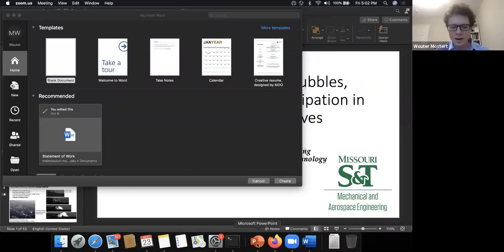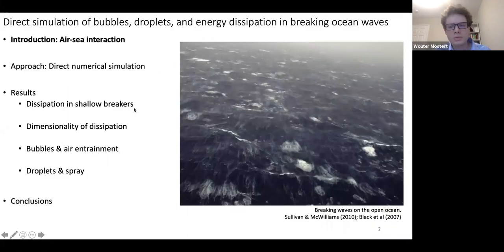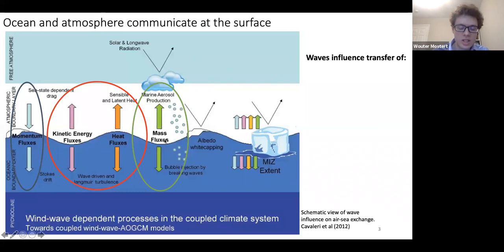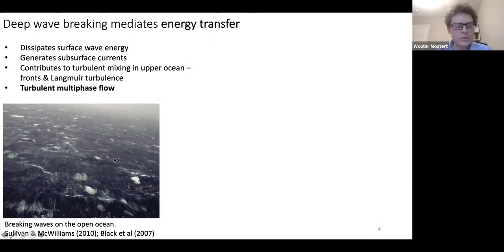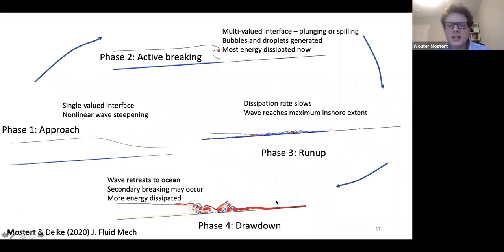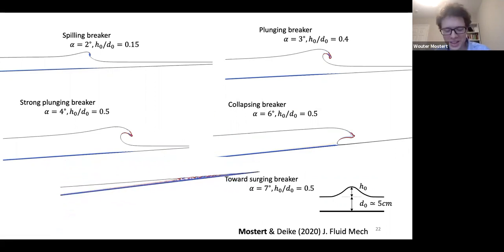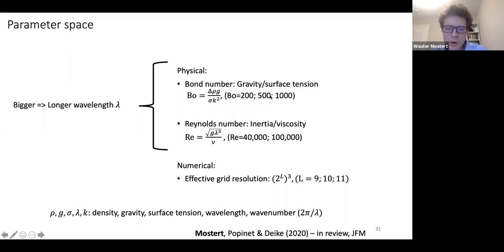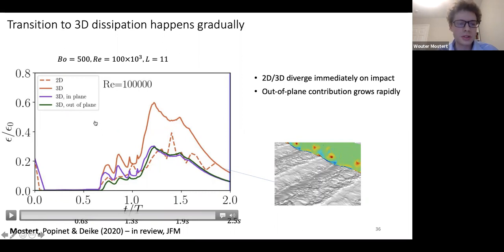Direct simulation of bubbles, droplets, and energy dissipation in breaking ocean waves - Mostert